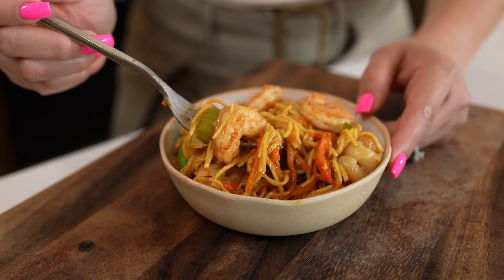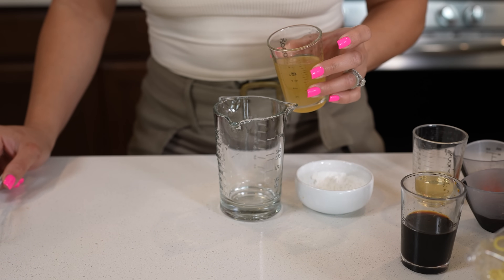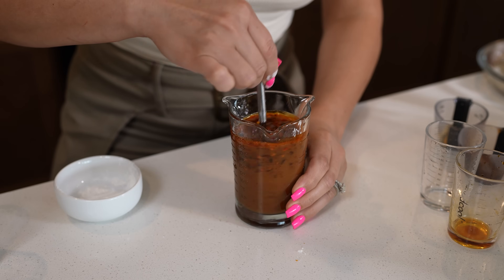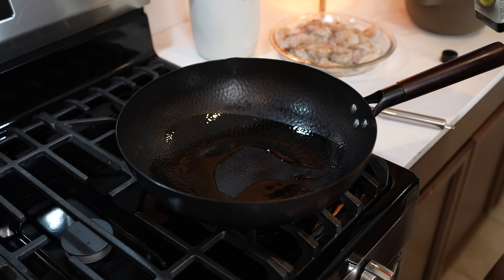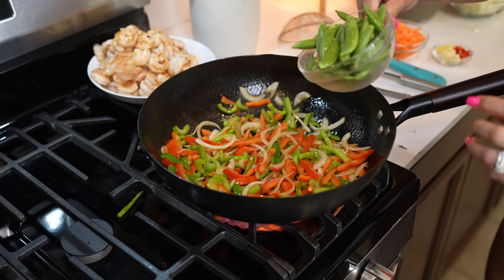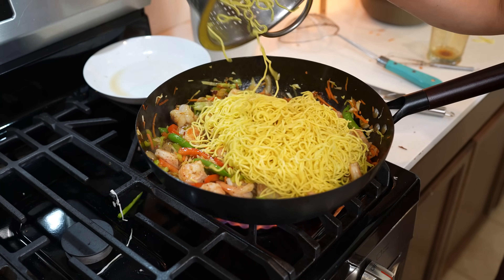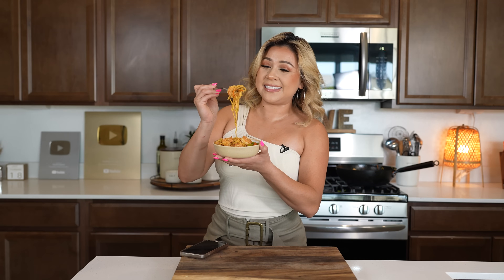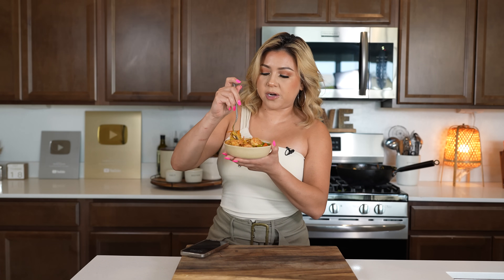How I Make MY Favorite SPICY SHRIMP CHOW MEIN a very quick and easy recipe!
It’s  another beautiful day and the today I’m going to share with you my favorite SPICY SHRIMP CHOW MEIN Recipe, 🤤 a delicious and flavorful dish that combines stir-fried noodles with succulent shrimp, vegetables, and a spicy sauce. The noodles are typically cooked until they are slightly crispy, (add them before adding the shrimp and sauce , I did it backwards 🥺) but this adds a wonderful texture to the dish. The shrimp is seasoned and quickly cooked to maintain its tenderness and juiciness. Vegetables like bell peppers, carrots, and onions are often added for color and crunch. The spicy sauce, which includes ingredients like soy sauce, garlic, ginger, chili paste, and sesame oil, ties everything together with a perfect balance of heat and savory flavors. It's a great dish for those who enjoy a bit of spice and a lot of flavor! ❤️ so I hope you enjoy them just as much as we do!

my cookbook is NOW AVAILABLE 🥳👉🏽 get a sneak peek and let me know your thoughts ♥️

Tips** give the noodles a quick fry before adding the sauce! I did it backwards just because I don’t like to over cook my noodles

Ingredients
2 lbs raw shrimp seasoned with salt I used 2 tsp
1 tsp chili pepper flakes
1 tsp pepper
1/4 cup chicken broth
1 tbsp cornstarch
2 tsp sugar
3 tbsp low sodium soy sauce
2 tbsp rice vinagre
2 tbsp chili paste or sriracha
1 tbsp hoisin sauce
1 tbsp hot sesame oil
8 oz chow mein noodles
1 small red bell pepper; thinly sliced
1 small green bell pepper; thinly sliced
1/2 onion; thinly sliced
2 celery stalks
1 cup snap peas (optional)
1 cup shredded carrots
2 minced garlic cloves
1 tsp fresh ginger
1 red jalapeño (optional)
2 cup shredded cabbage
1 serving of love 💕